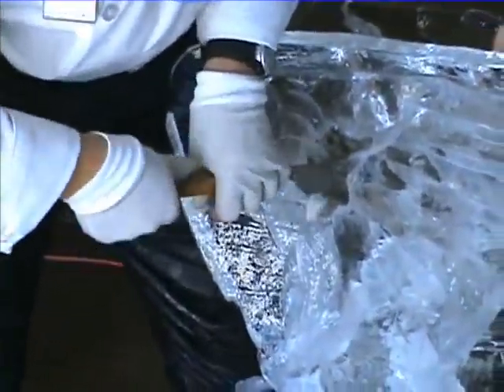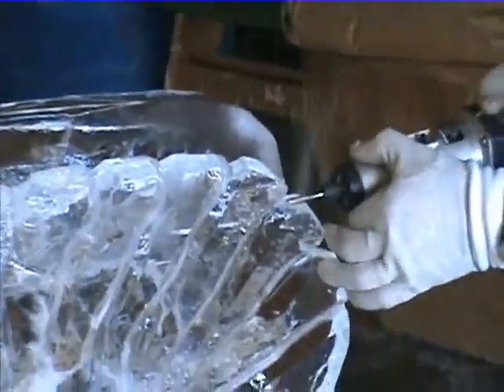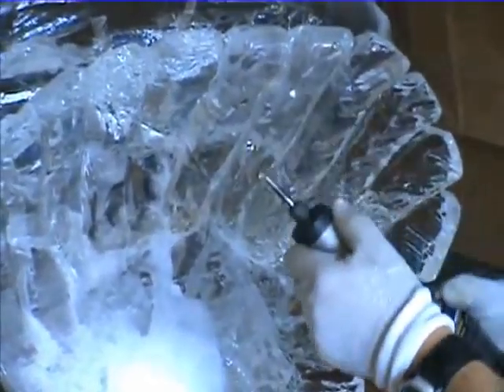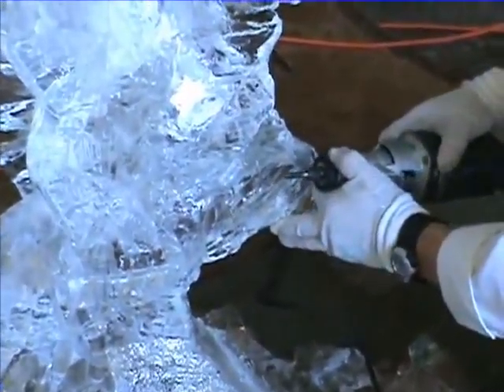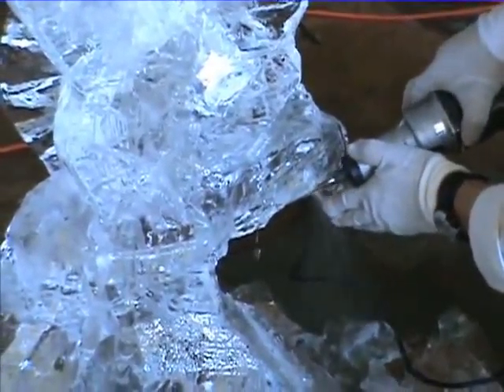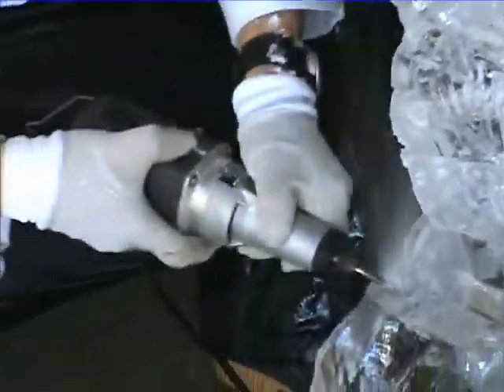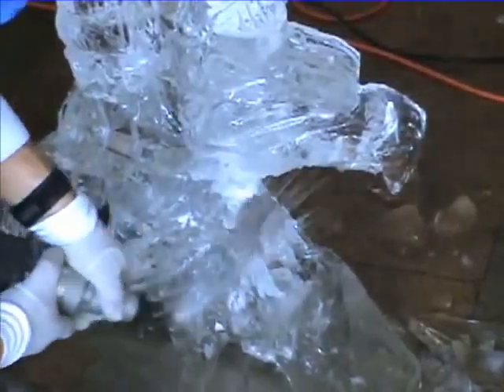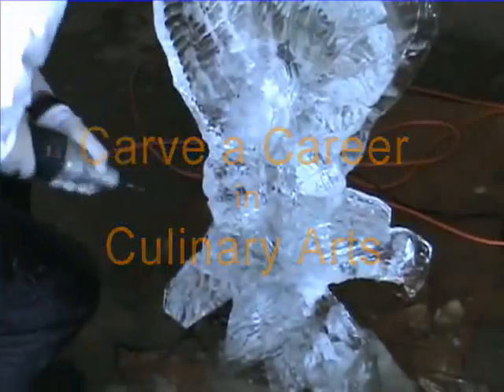Indian Hills Community College Culinary Arts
Indian Hills Culinary Arts-Ice Carving Demo w/Chef David Jensen